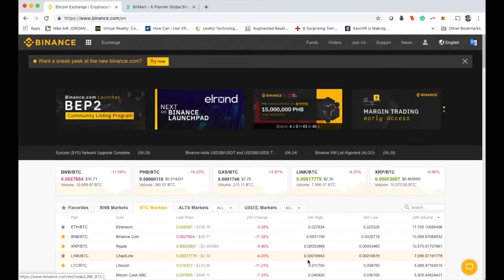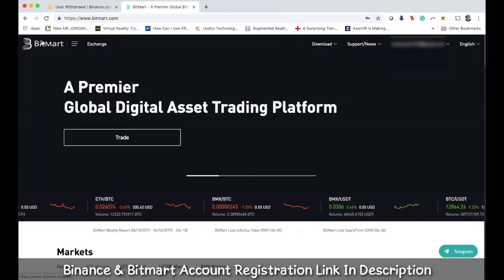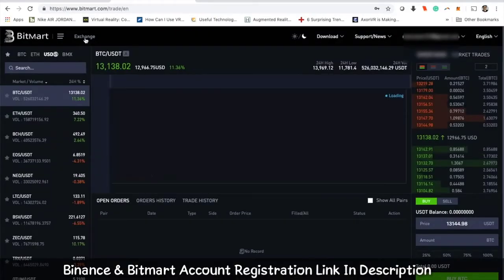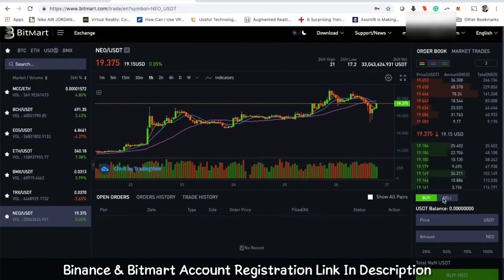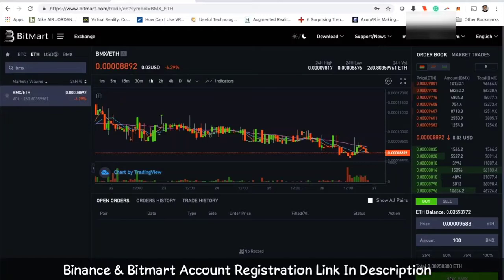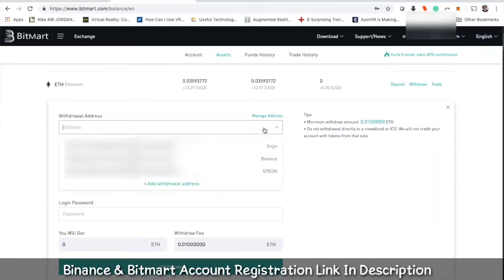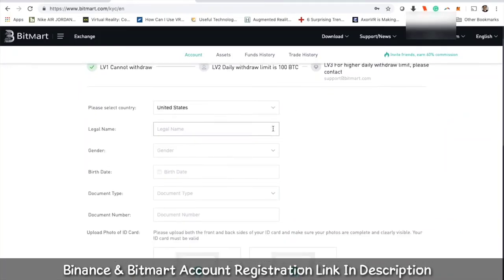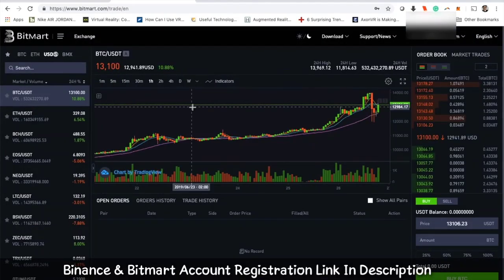How to deposit inr in BitMart exchange, how to use BitMart exchange, Bitmart Exchange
Get a $100 free crypto bonus when you sign up with my link and trade

Video Shortcuts:
1. Deposit to BitMart
2. Buy coins on BitMart
3. Trade on BitMart
4. Withdraw from BitMart
5. How to do KYC

About BitMart:
Founded in 2017, BitMart is a premier professional digital
asset exchange platform, designed for both individuals
and institutions. Our mission is to derive the world to a
better financial system with more fairness and equality.

We believe, the decentralized digital currency will reshape
the global economic system and the perspective on
assets distribution fundamentally, such a new financial
infrastructure would bring further economic innovation,
efficiency, and financial freedom to the world.

bitmart futures trading hindi,
bitmart me buy and sell,
bitmart me account kaise banaye,
bitmart tutorial for beginners,
bitmart futures trading,
bitmart account create,
bitmart trading,
bitmart futures trading for beginners,
bitmart withdrawal to bank account,
bitmart to wazirx transfer,
Best btc trading exchanges,
Btc trading top 5 exchanges

bitmart futures trading,
bitmart account create,
bitmart trading,

Do your own research before investing. It is your
responsibility that where you have to invest/ join any kind
of program, it mean that we do not responsible for any
lose you get. Please be aware of the risks involved with
any trading done in financial market.